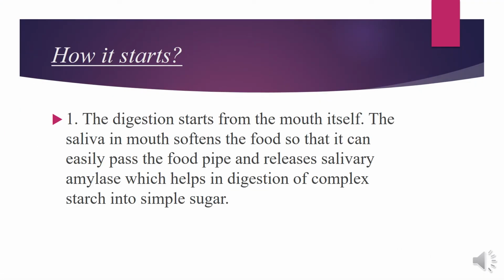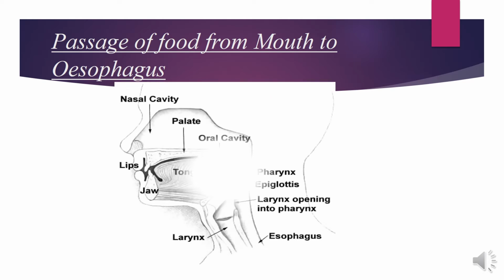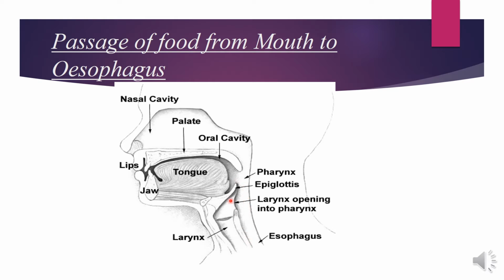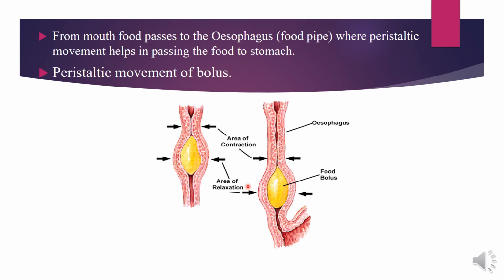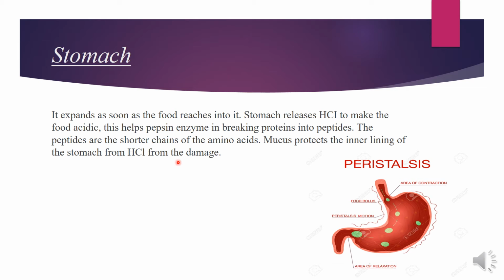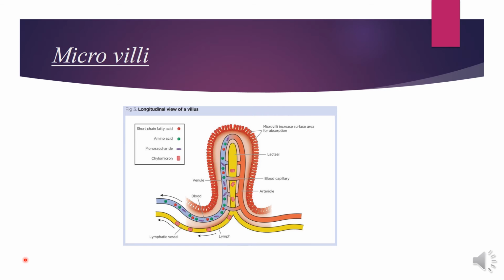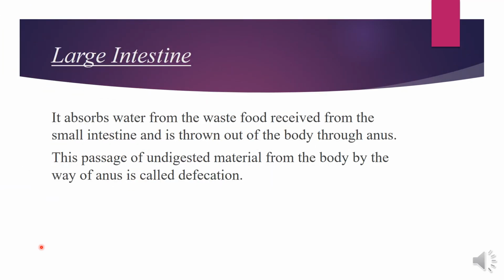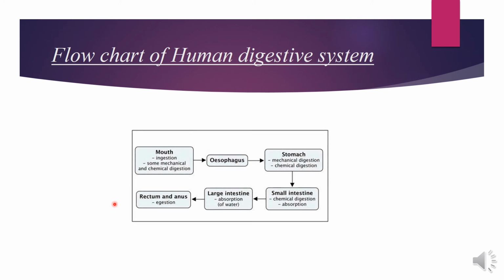Digestive System in Human beings : 10th Class : Biology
In this video all digestive organs of the human body are explained in detail and their functioning is described. We will look at the salivary glands, the Oesophagus, the stomach, the small intestine, the large intestine and the liver with the gall bladder.
Basic organs of the human digestive system are:
1.Mouth(Buccal cavity),
2.Oesophagus(Food pipe),
3.Stomach(J shaped),
4.Small intestine,
5.Large intestine,
6.Rectum,
7.Anus.